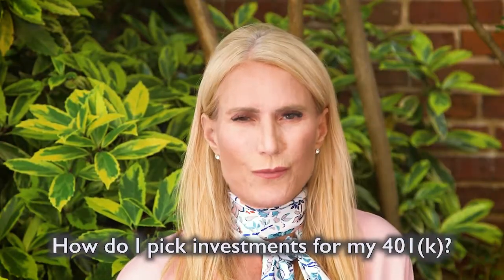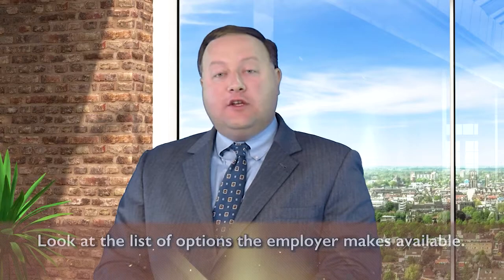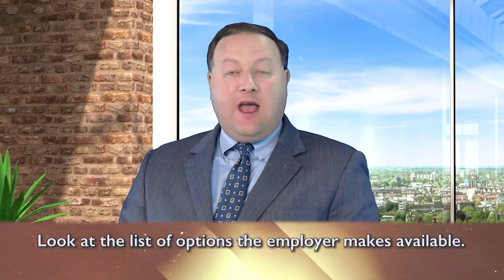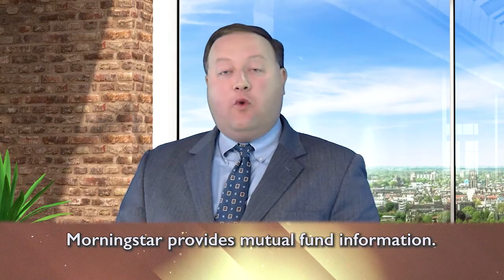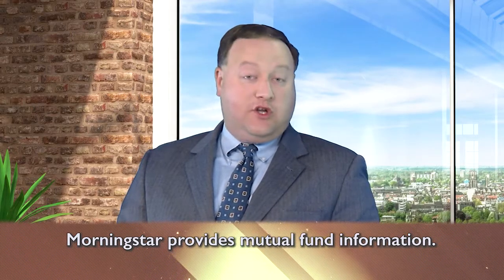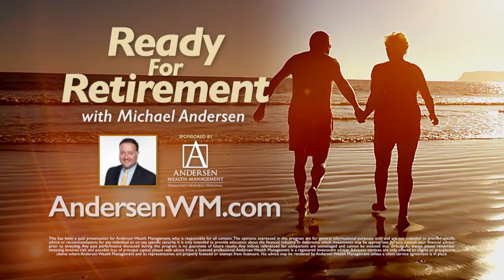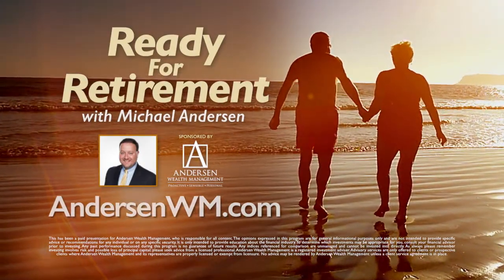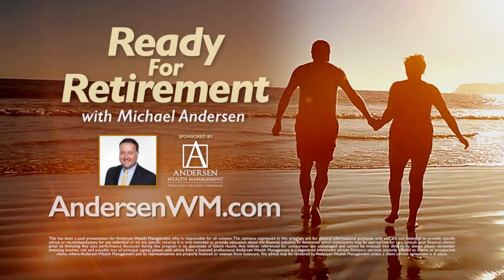How do I Pick Investment For The 401(K)?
Look at the list of options the employer makes available. Before you choose investments, it is important to know what your asset allocation should be. Also, when selecting a mutual fund or funds look at the manager of the fund and research what their level of experience is. This can often be a key into their success rate and the confidence you should have in them. This information can be found on morningstart.com

Ready For Retirement
with Michael Andersen